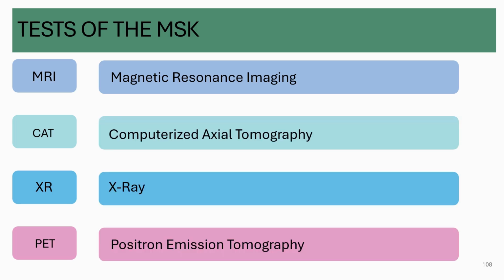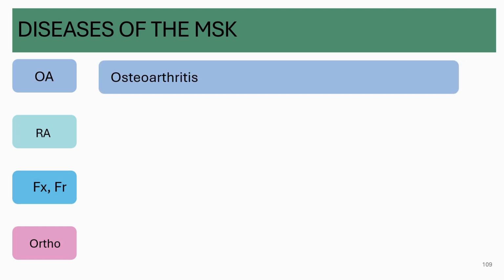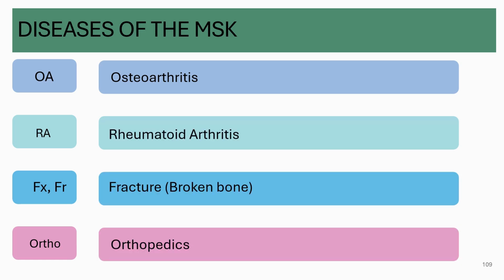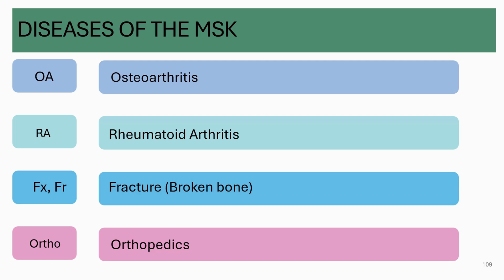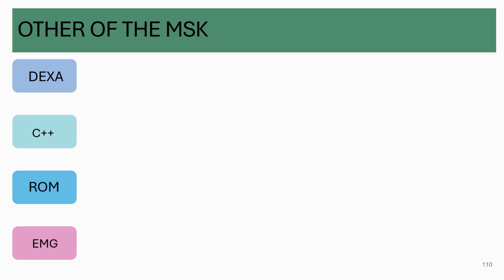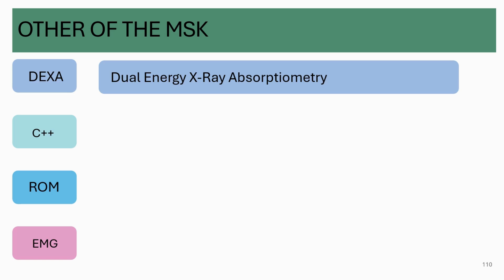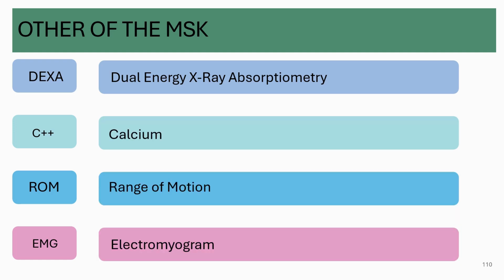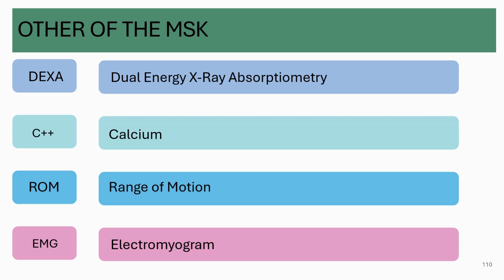Active Learning: Musculoskeletal Abbreviations You Must Know! 🦴 Breakdown w/ Examples Unit 9 VID 7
Welcome to our latest video where we dive into the essential abbreviations related to the musculoskeletal system! 🌟 In this fun and informative lesson, we'll help you master common medical abbreviations, making them easy to understand and remember. Perfect for students, healthcare professionals, and curious minds! 🧠✨

Highlights:

Discover the meaning of "MSK" for the musculoskeletal system 🦴
Understand the purpose of MRI, CAT, PET scans, and X-rays 🏥🔬
Learn the abbreviations for common conditions like OA (osteoarthritis) and RA (rheumatoid arthritis) 🌟

Find out what FX and FR stand for in the context of fractures 💔
Explore ortho (orthopedics), DEXA scans, and their importance 🩺🦵
Decode the symbols for calcium (CA++) and range of motion (ROM) 🥛🕺
Understand how EMG (electromyogram) tests muscle function ⚡💪
Join us on this educational journey to make learning medical abbreviations fun and engaging! 🎉🔔